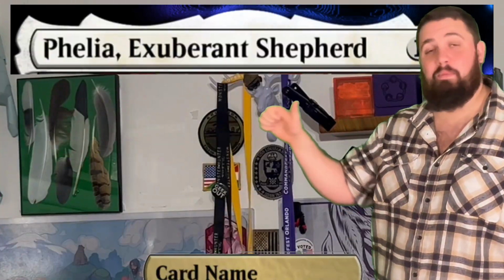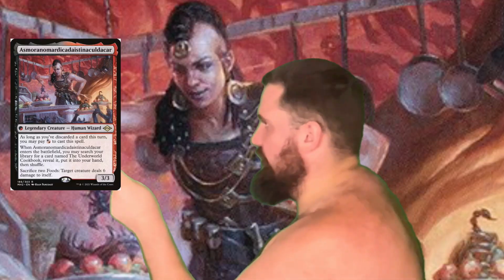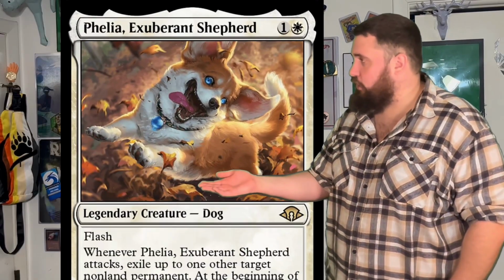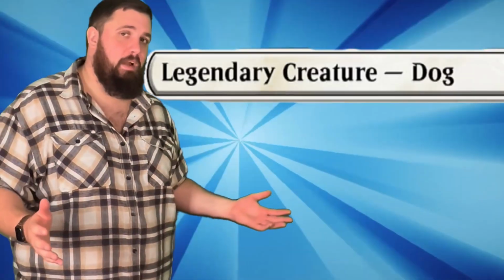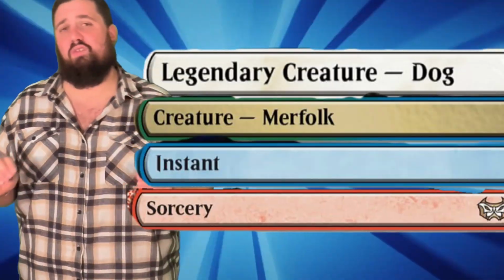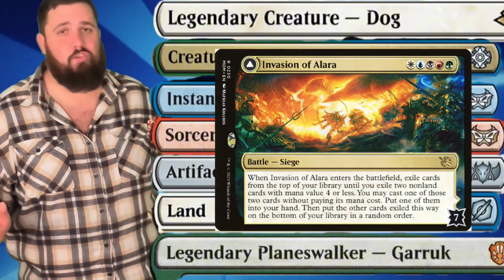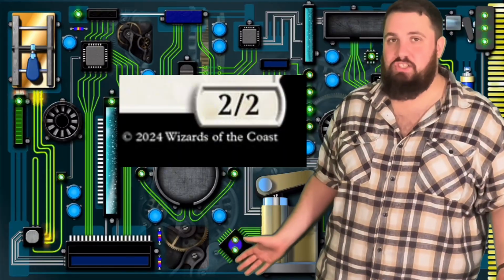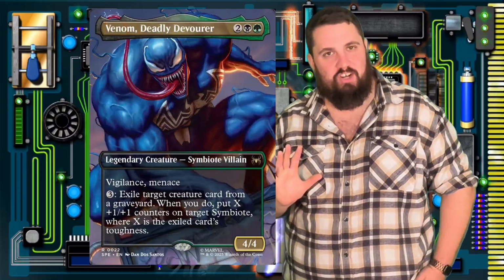Anatomy of a Magic card 👀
This Video is meant for players unfamiliar with how to look at mtg cards, and for good boys.
Consider Joining the Bigger Gayer Discord server, where you can chat and play with the mtg gays 🌈👨‍❤️‍💋‍👨
Linktree